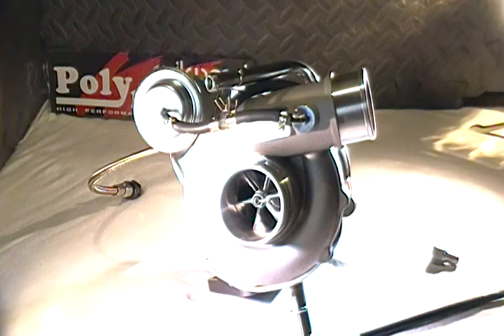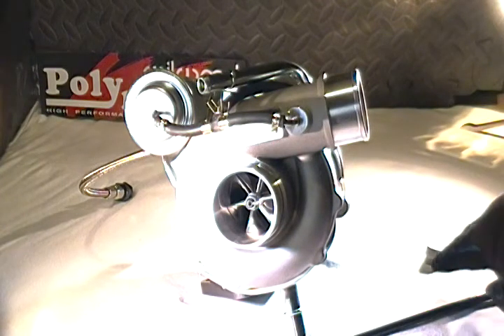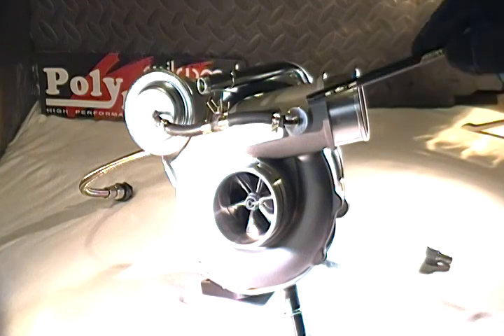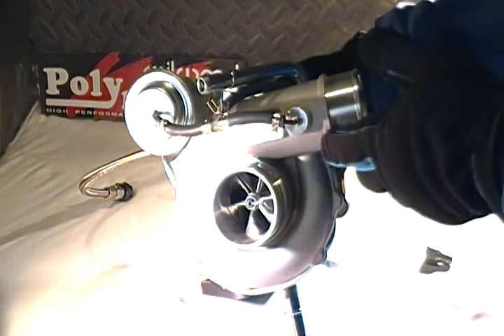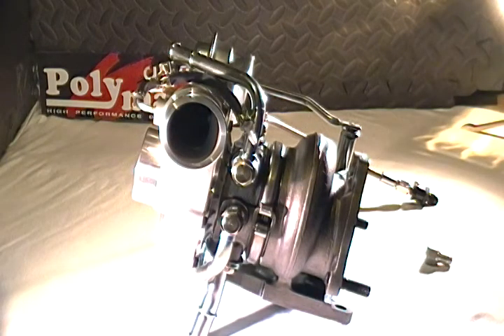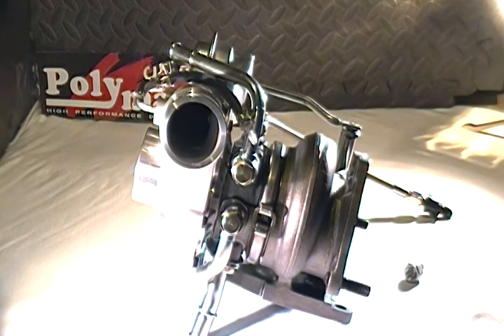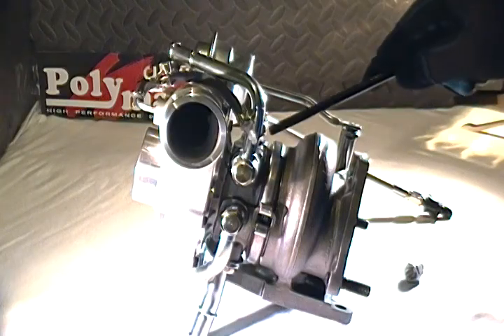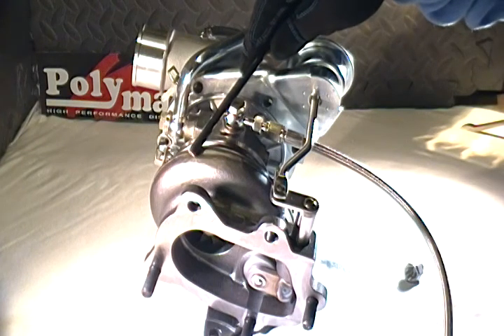STC "ATOM" Subaru Stock replacement turbo Video Description & specs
@speedtrapp543 This video is a basic introduction to the ATOM turbocharger that we've had for several years as a stock replacement for the VF39 turbocharger that can be used in the EJ20 and EJ25 engines of the Subaru WRX platform from 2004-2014.  This turbocharger is an IHI hybrid that utilizes a T6 7570 aluminum billet compressor wheel with an inconel treated IHI 11-bladed turbine wheel. This comes in as a full unit that has the same power potential as the MHI 16G with the acceleration and spoolup being the same as the VF39.   This video is old using an older camera so please excuse the lack of editing and film quality. We can make another at different time when we continue with making new ones with our prouducts.